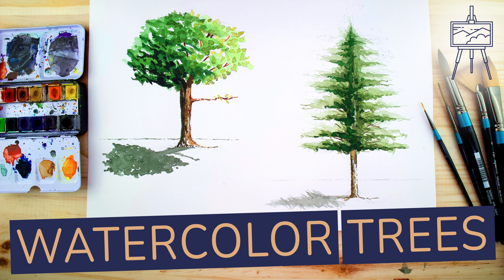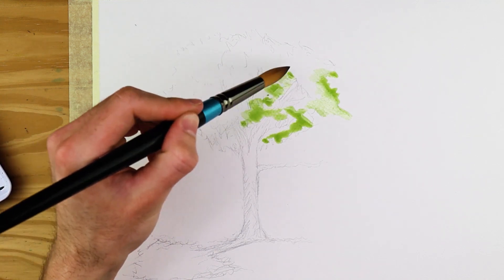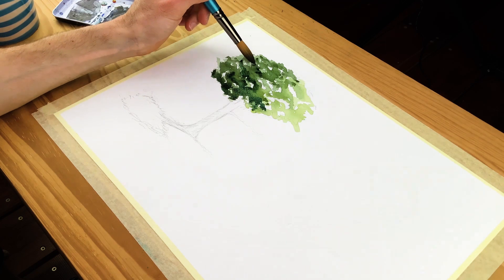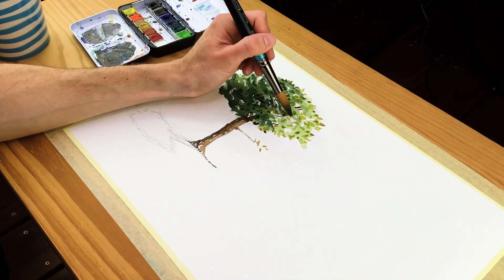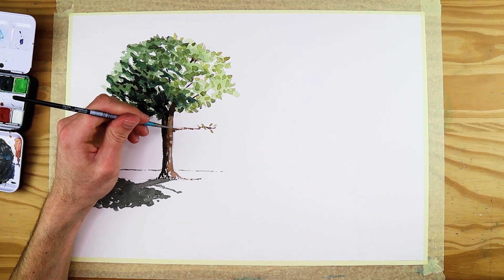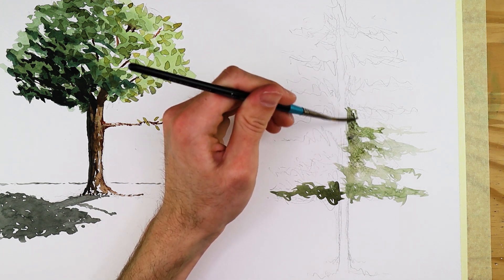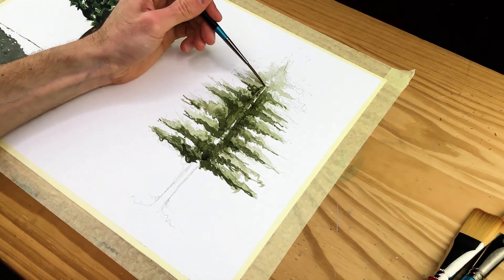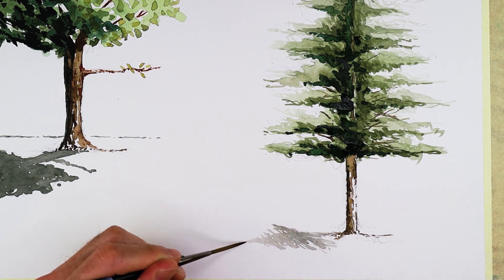How to Paint Watercolor Trees Step by Step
Learn how to paint watercolor trees step by step in this easy tutorial. Perfect for beginners looking to improve their watercolor painting skills!

00:00 Intro
00:15 Sketching our leafed tree painting
15:40 Sketching our conifer tree
24:04 Finished tree paintings